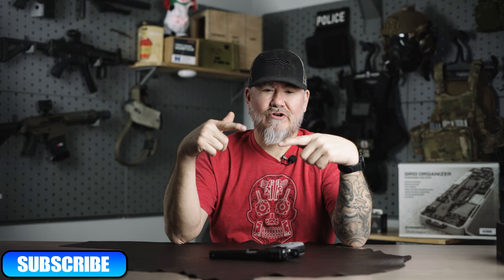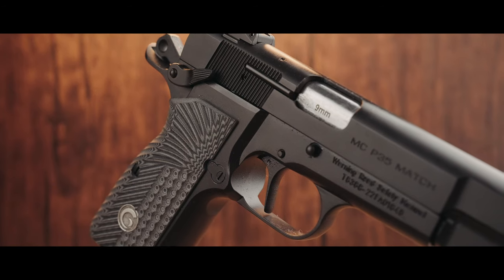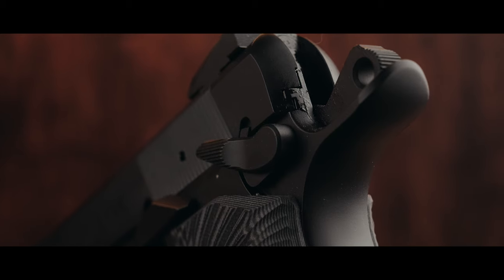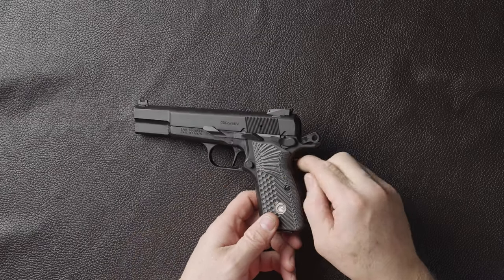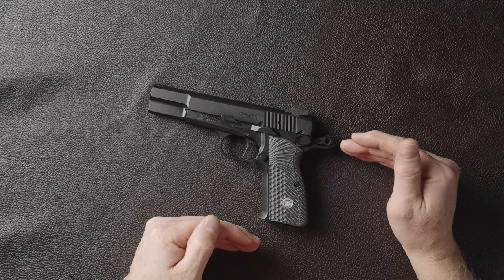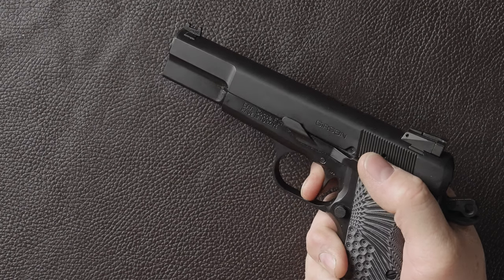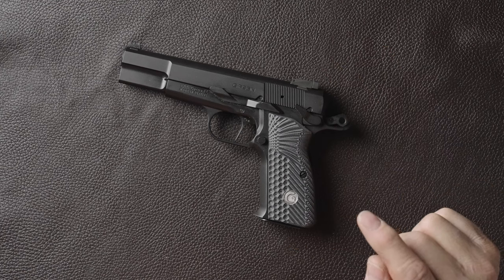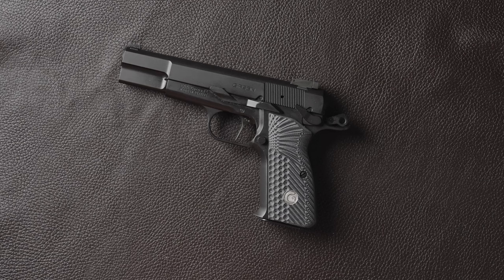Girsan MCP-35 Match. Browning High Power clone. Old is new again..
If you have been follwing the channel, you know I like these Girsan pistols imported by  @EAACorporation this is the 3rd high power model we have reviewed.  Browinig High power pistols are jsut one of the many John Moses Browing designs that continue to hold very high re-sale value. For the person who wants a High Power clone the MCP-35 match is definitley one you should look at.

To see all of the rdrgear Soft goods, Holster mods, Holsters wraps and other RDRgear Products, vist us